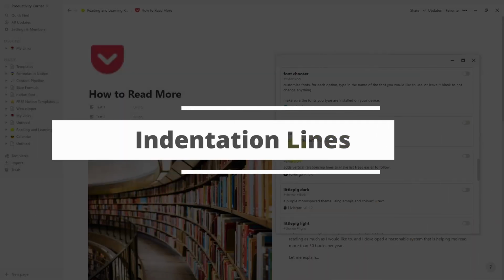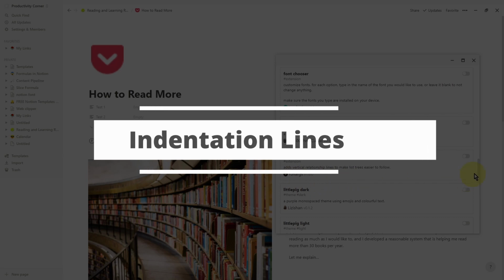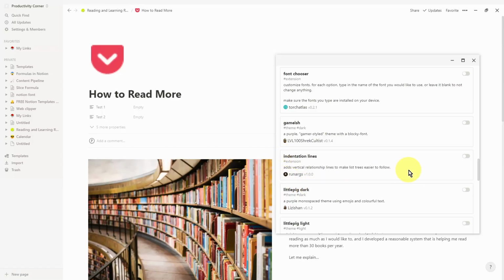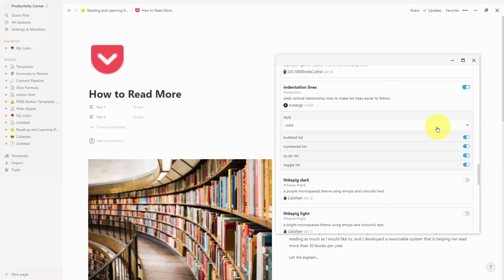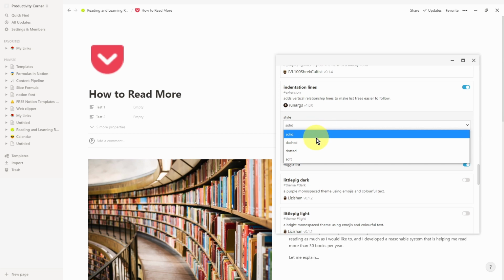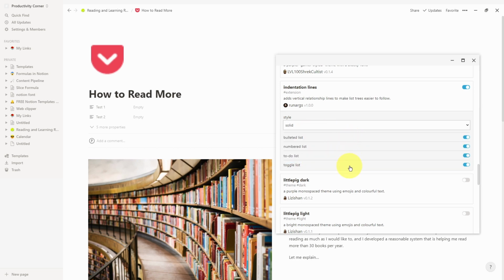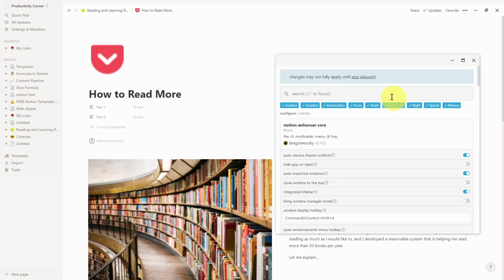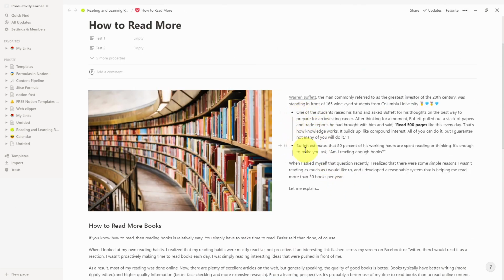How to add Indentation lines to bullet points in Notion | Notion Enhancer | FREE Notion Add on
If you want to change your spice up your bullet points in Notion then this video is for you!

In this video, I'm going to show you how to use the Indentation lines feature of the Notion Enhancer. This video is part of an entire video series on how to use the notion enhancer so make sure to check that playlist out after watching this video.

//Timestamps//
0:00 Intro
0:36 How to use indentation lines feature
2:15 Question for you!